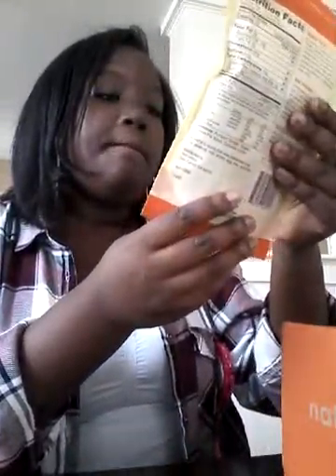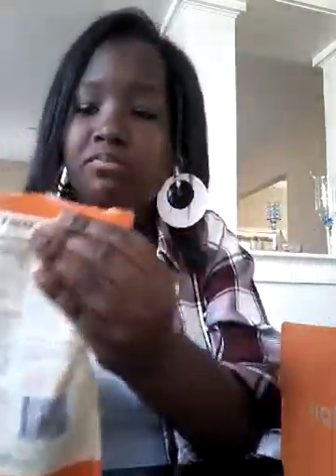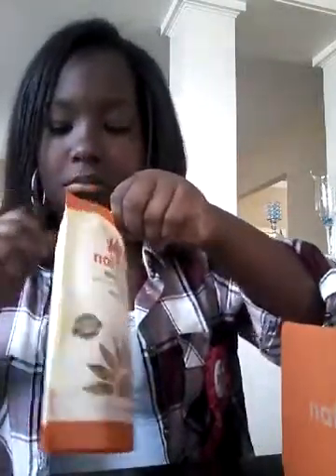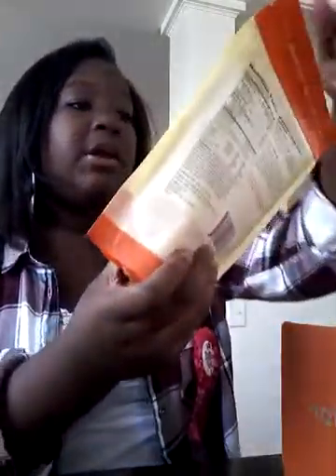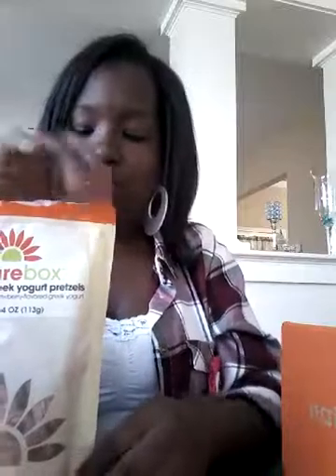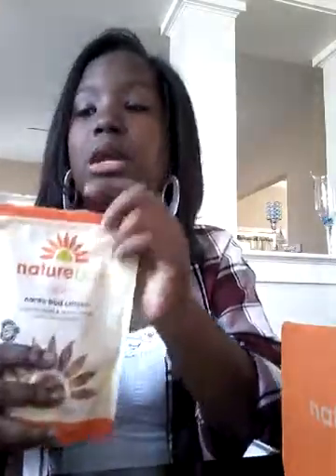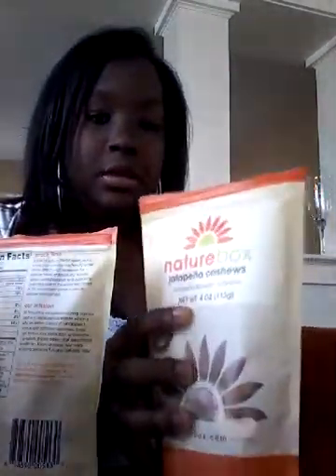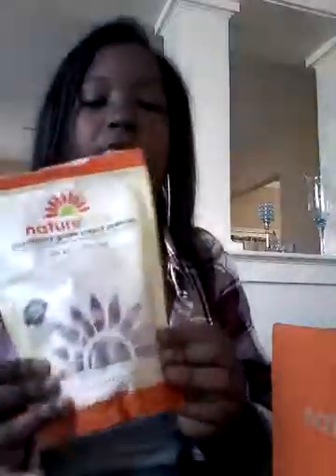Nature box Review